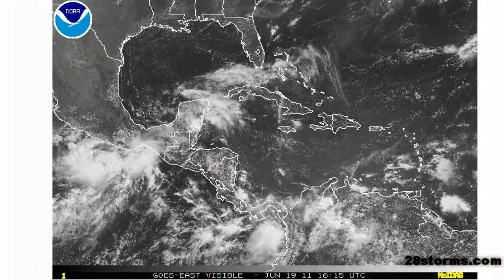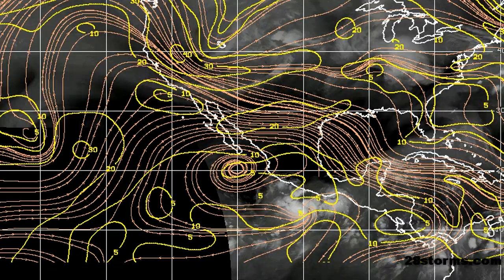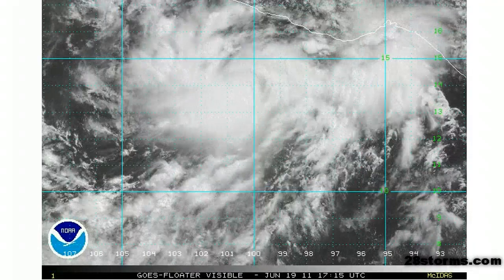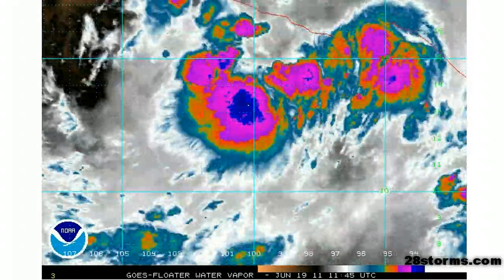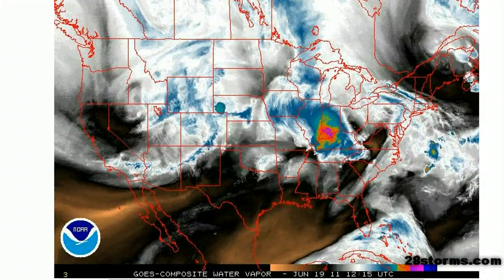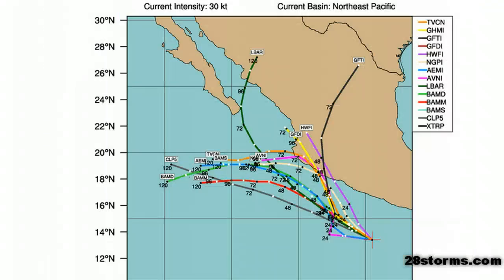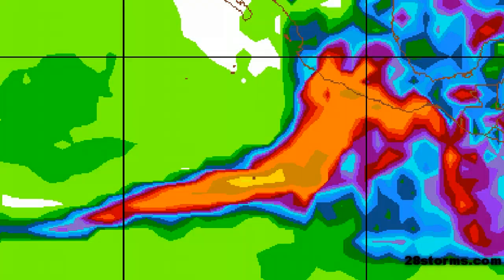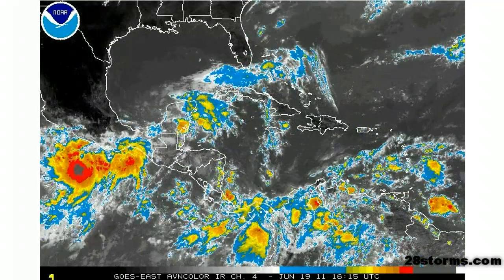6/19/11 Tropical Storm Beatriz Threatens Mexico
Update on newly formed Tropical Storm Beatriz